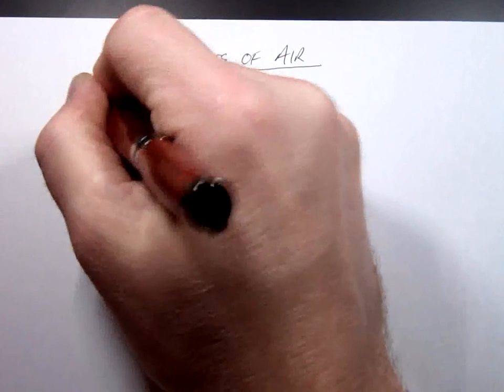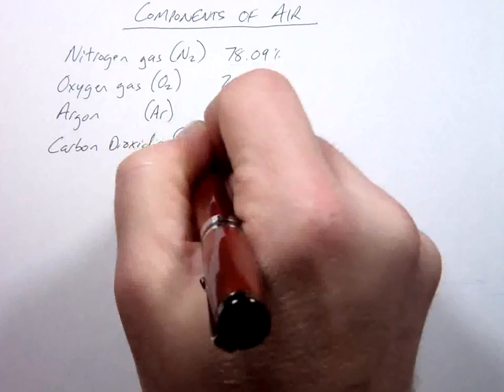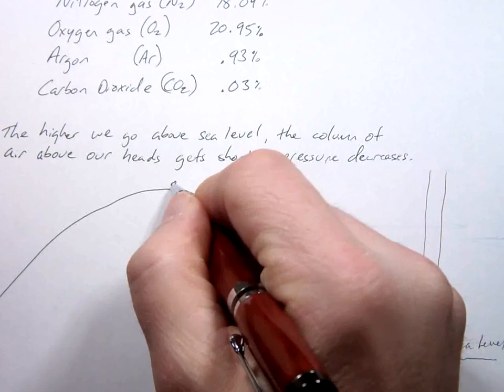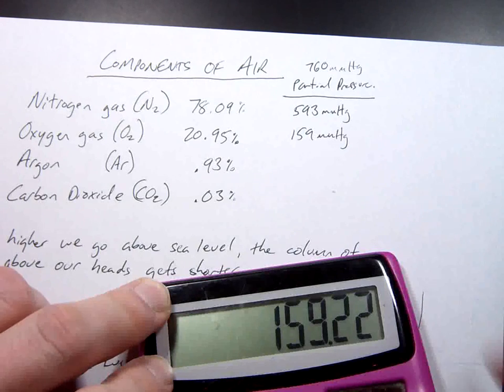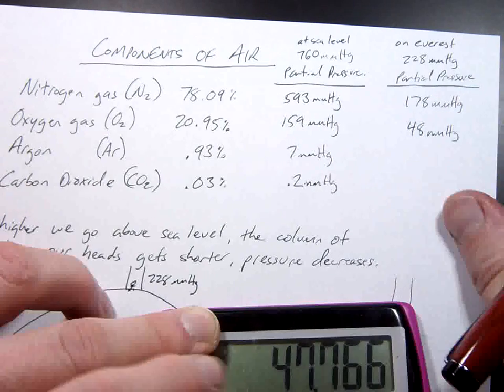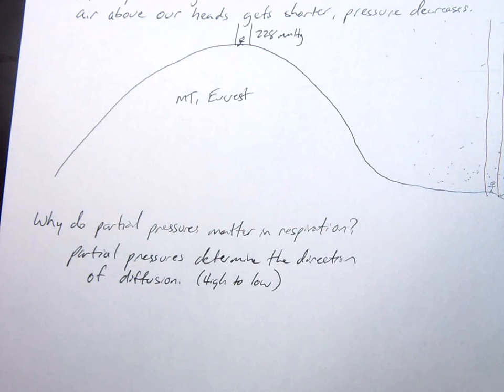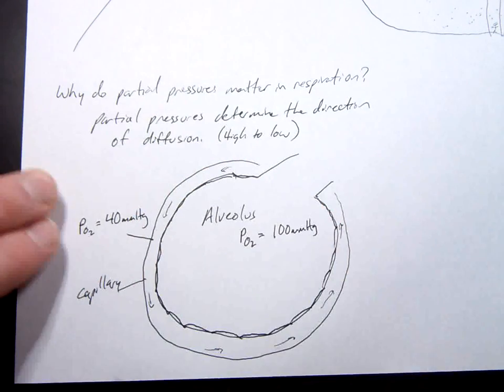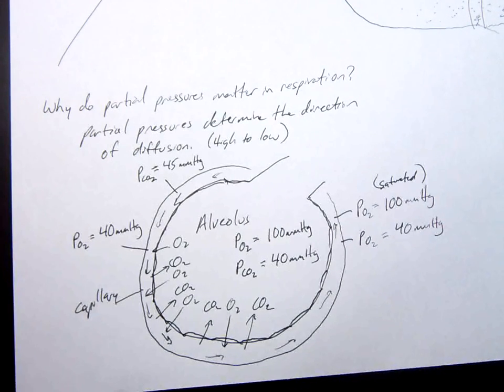Anatomy 2 Lecture 4-3 Gases, Pressures and Alveolar Exchange